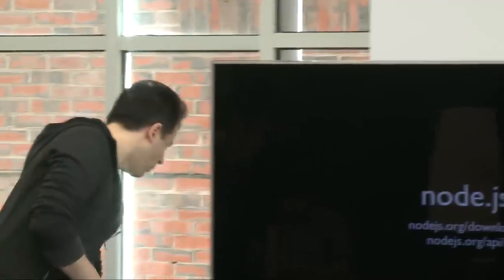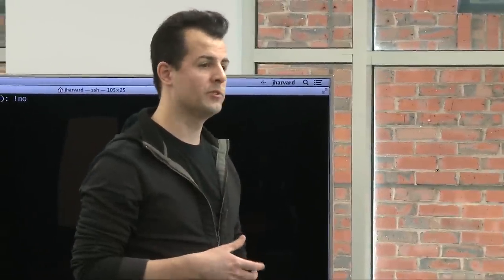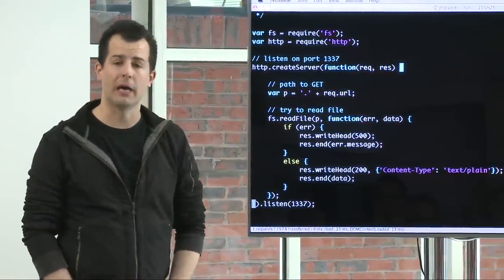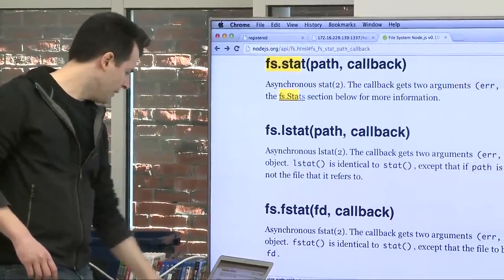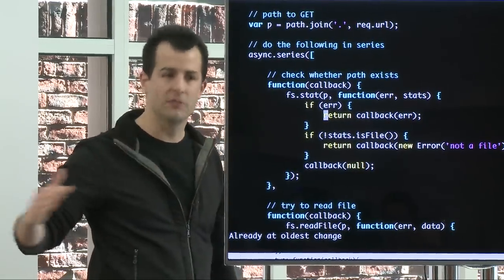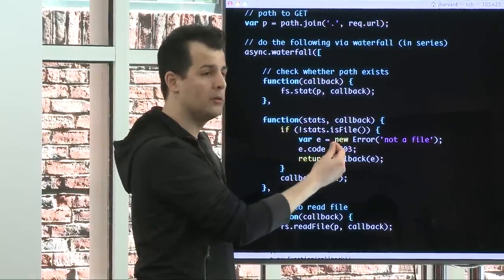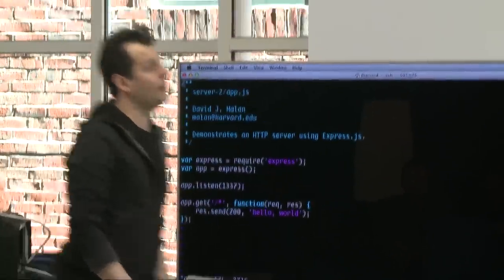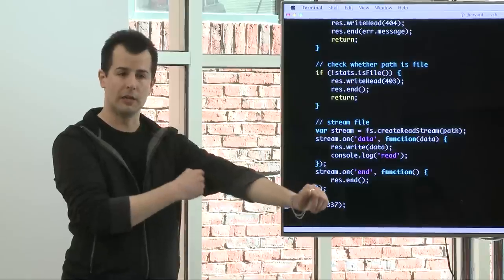Node, part 0